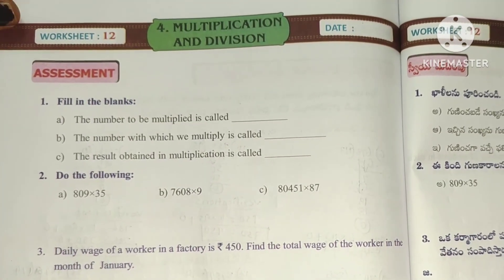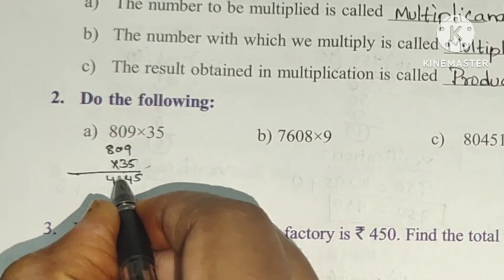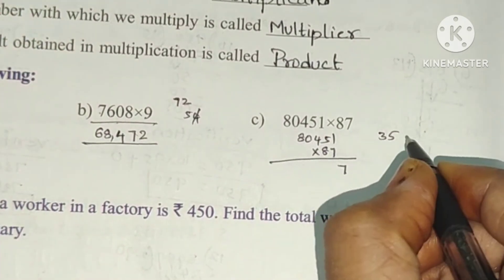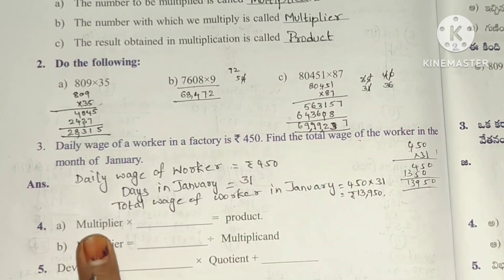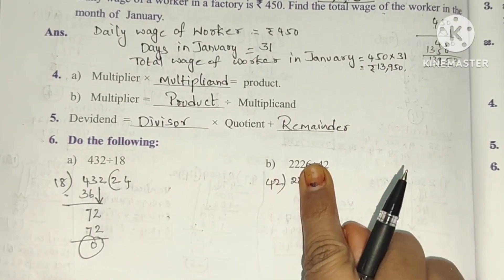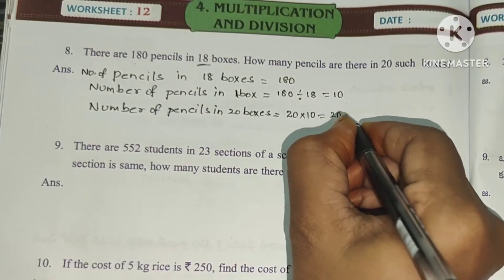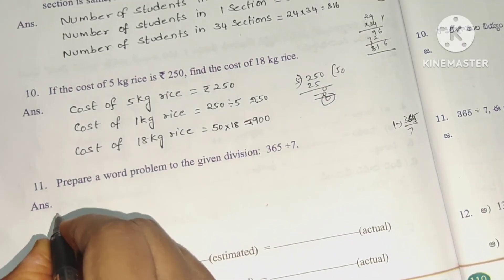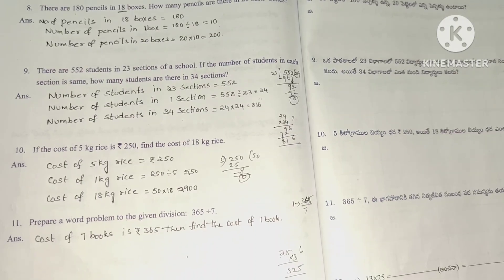5th class maths workbook multiplication and division worksheet 12|5th class maths workbook sheets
5th class maths workbook multiplication and division worksheet 12|5th class maths workbook sheets